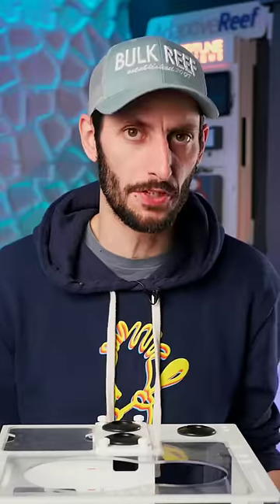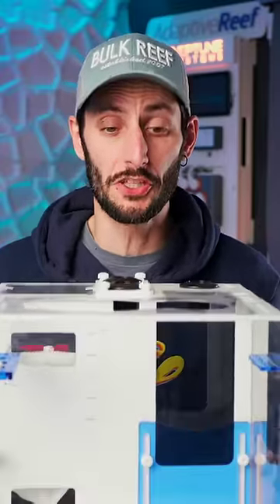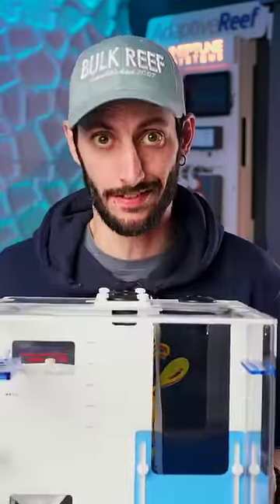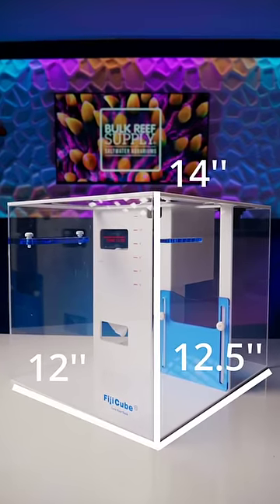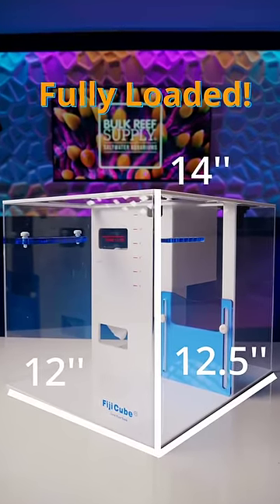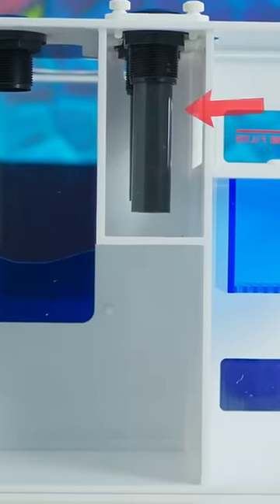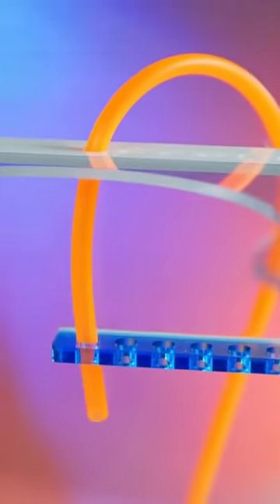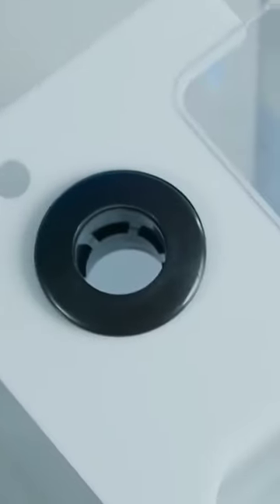A TINY Aquarium Sump With Full-Sized Features!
Nano reefkeepers REJOICE! Fiji Cube has the PERFECT aquarium sump and, despite it's small footprint, it's loaded with features!